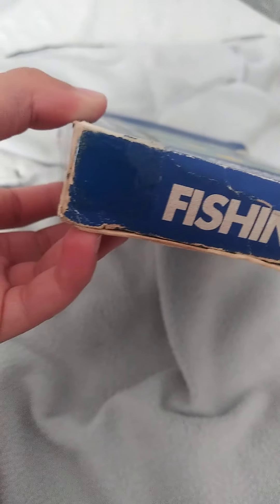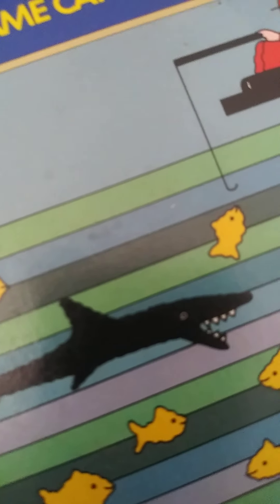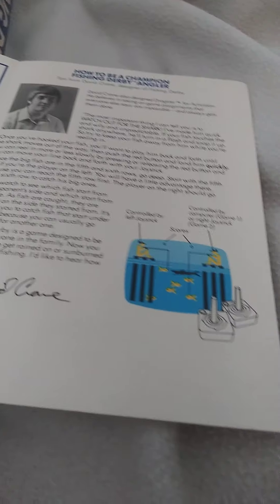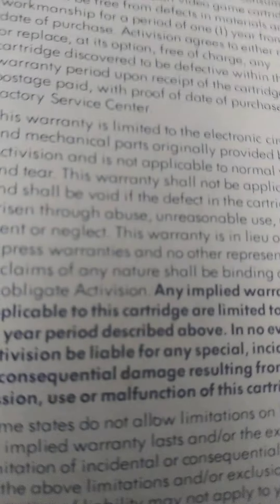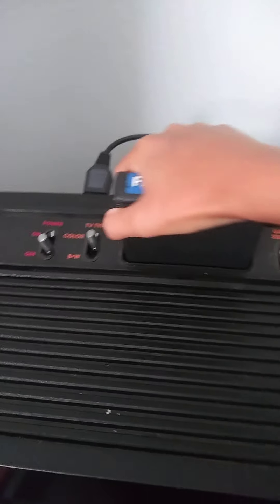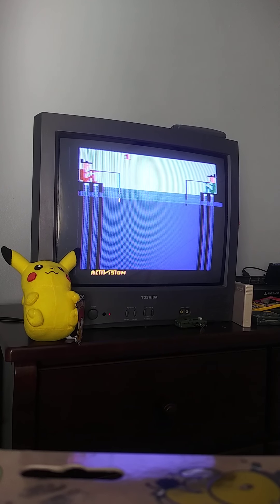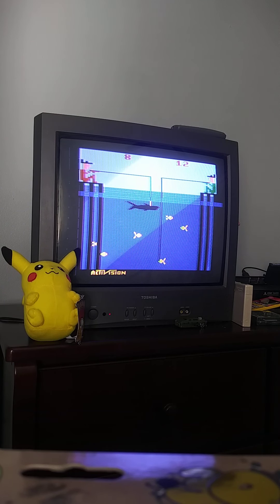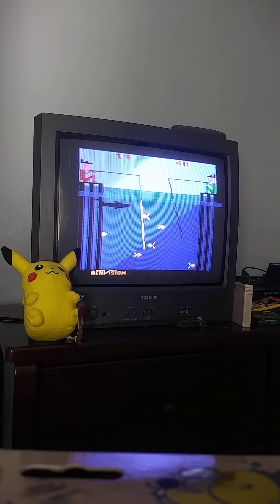Atari 2600 original fishing derby by Activision review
yesterday from June 6 fishing derby was delivered 2:00 p.m. so I made a review so if you like it you can subscribe if you want or click the thumbs up enjoy the show